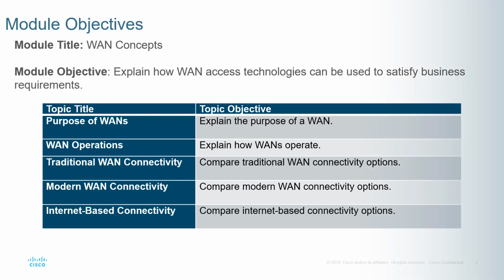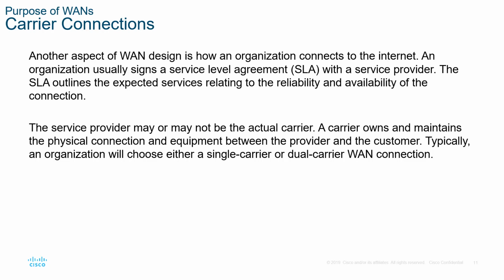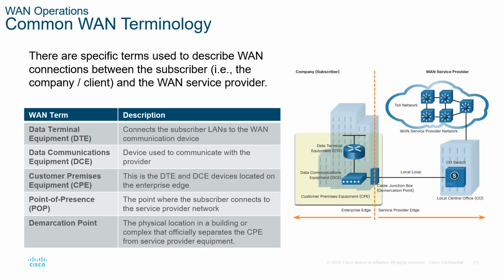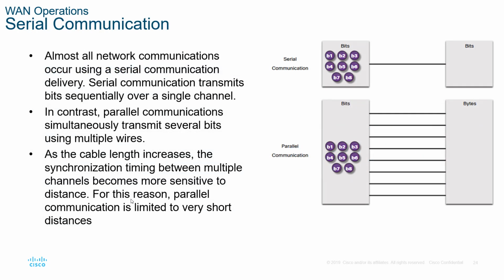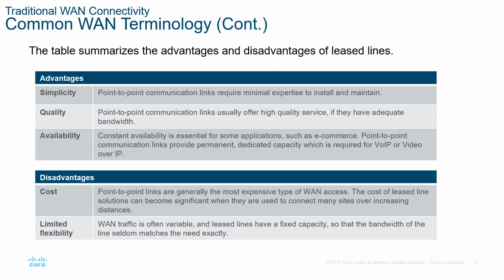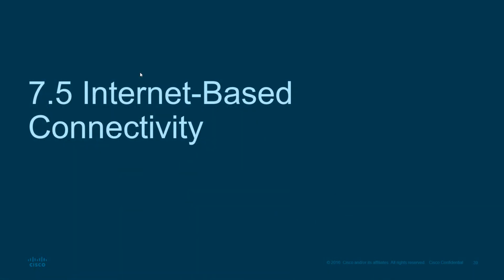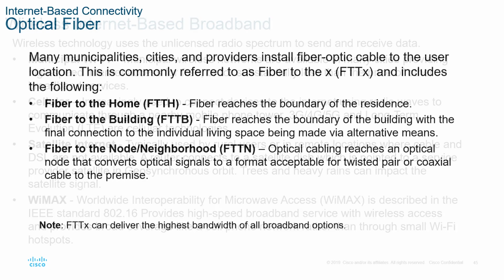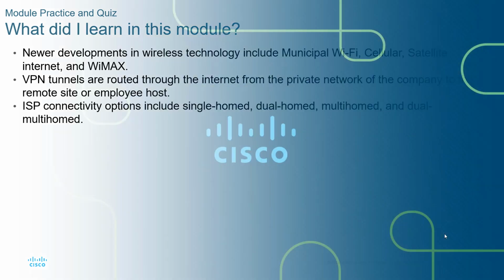CCNA3-ENSAv7 - Lecture Module 07 - WAN Concepts